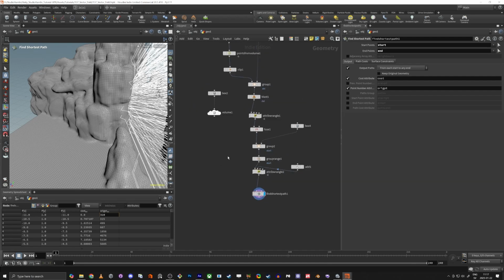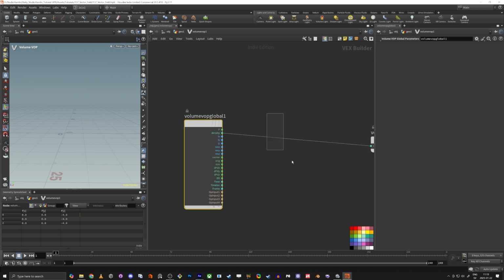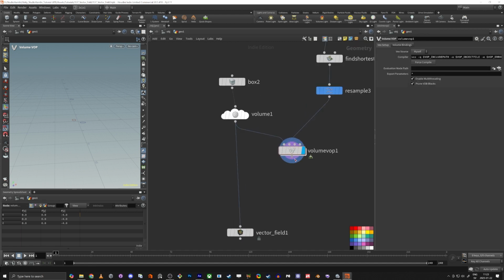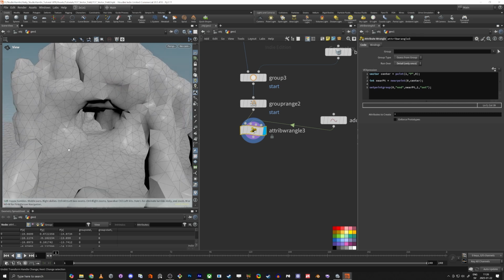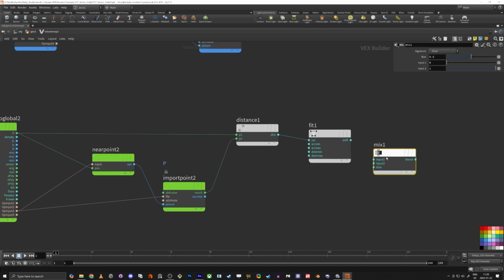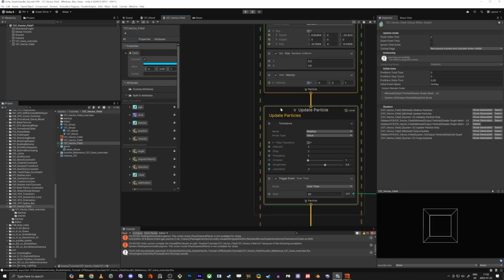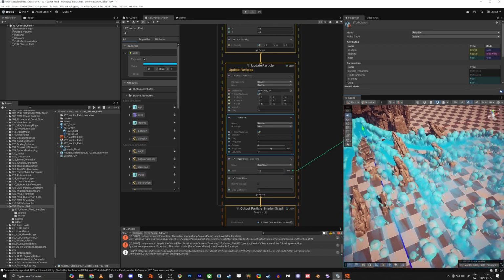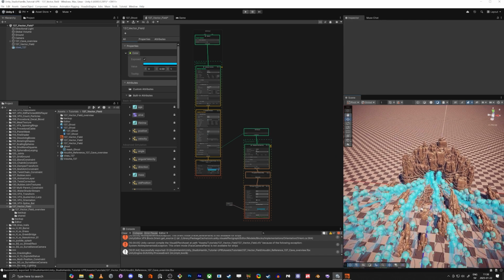Unity VFX Vector Field With Houdini part 4 Vector Field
Hello, everybody!

This project is about creating ghosts that follow a vector field in Unity VFX. I will demonstrate my workflow and show you how to achieve this in Houdini. It can be a bit tricky to set up in Houdini, but don’t worry! You can download the Houdini file below if you’d like to try it yourself. Good luck!